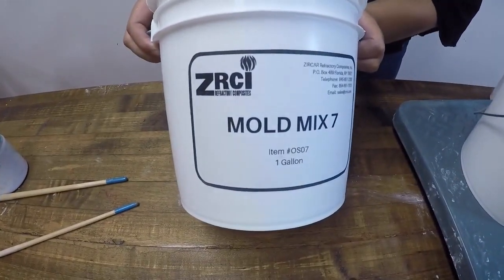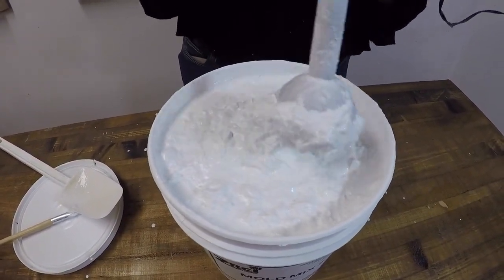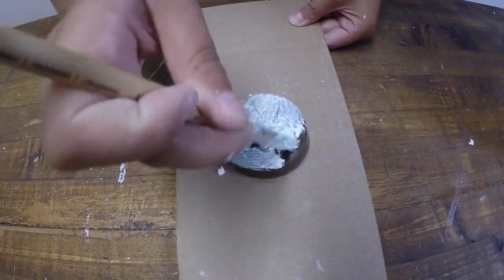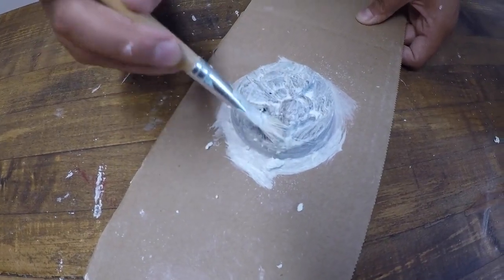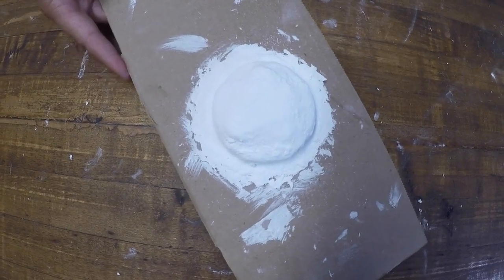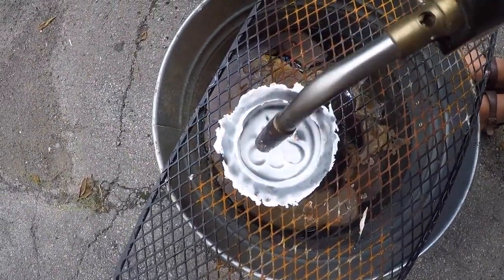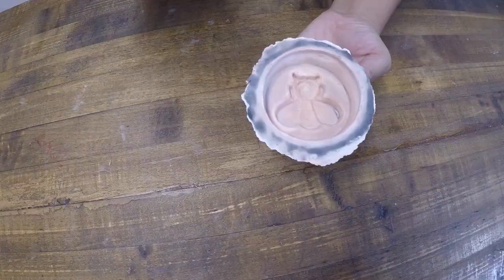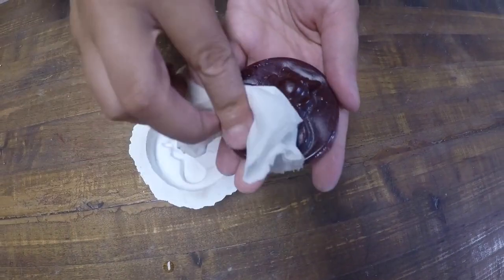How to Make a Reusable Glass Casting Mold Using Mold Mix 7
Zircar Luminar Mold Mix 7 is a refractory mold making medium designed to allow the replication of three-dimensional objects in glass and bronze.  Mold Mix 7 is sold as a powder and is prepared for use by mixing thoroughly with water until a paste is created.  This paste can then be formed into the desired shape and dried before use.  Properly prepared molds of Mold Mix 7 will resolve fine details and possess good strength. Mold Mix 7 molds with no undercuts can be used for multiple castings